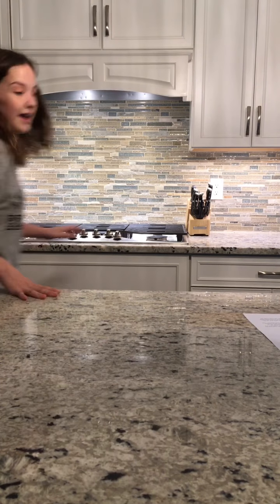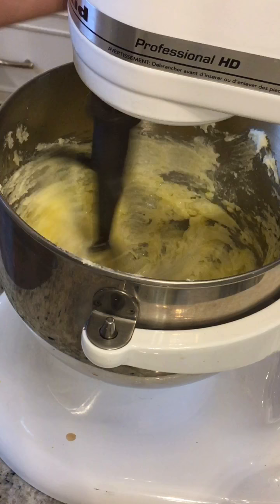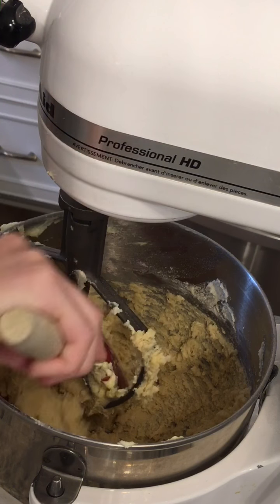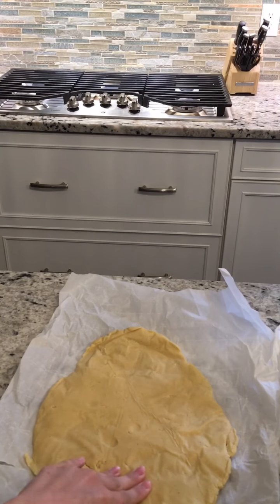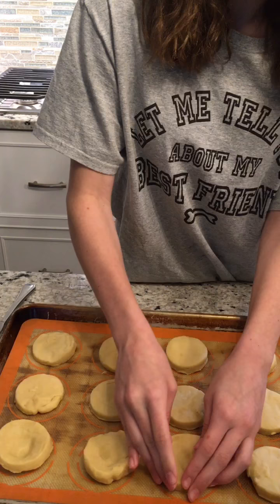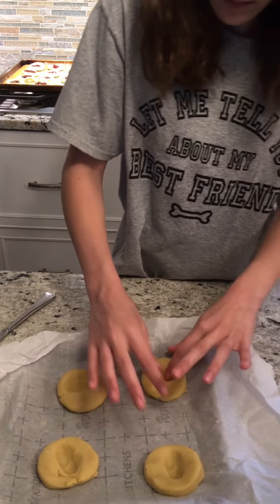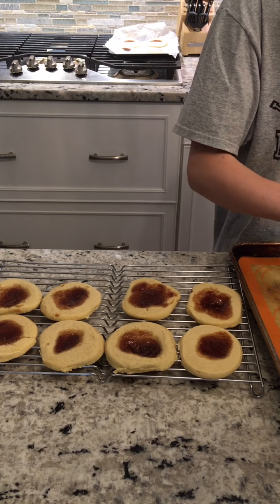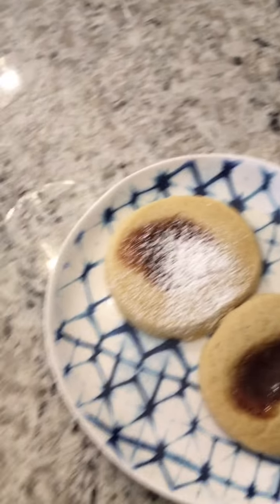How To Make Homemade Jam Thumbprint Cookies *Amazing*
Ingredients
I cup unsalted Butter, Softened
3/4 cup sugar
1 large egg
1 tsp vanilla extract
2 1/2  cups flour
1/4 tsp baking soda
1/4 tsp salt
and Strawberry jelly " whatever jelly you want"

well i hope ya'll enjoy this video!

" how to make homemade blondies"

"how to make DIY coasters"